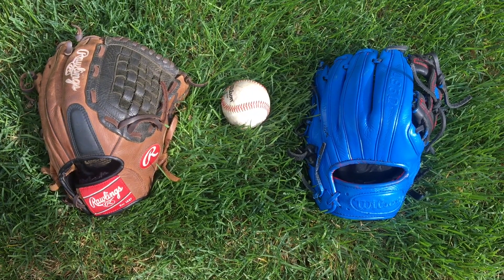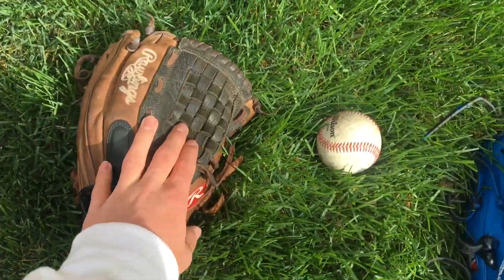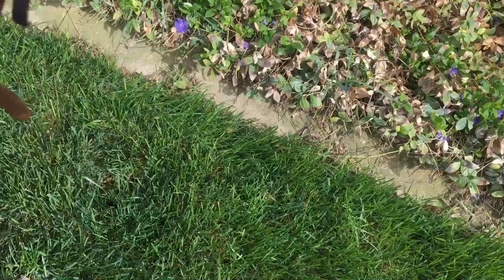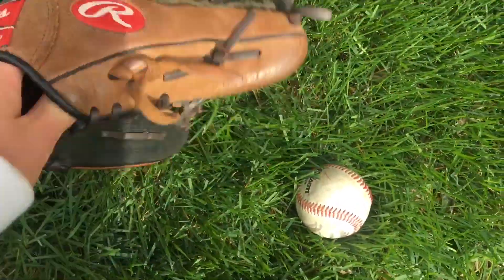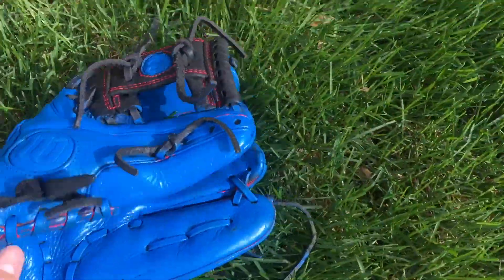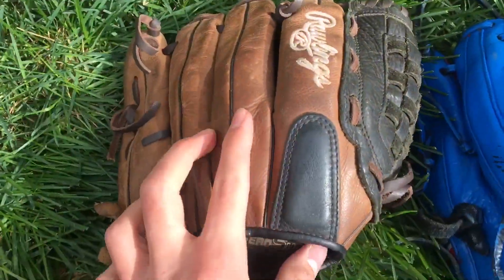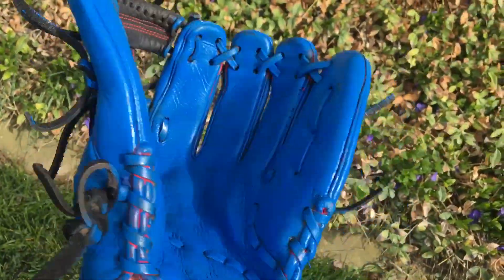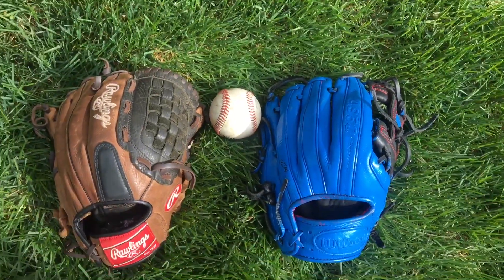Rawlings vs Wilson Middle Class Gloves | Premium Series vs A950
Comparing Rawlings and Wilson’s middle class gloves!!